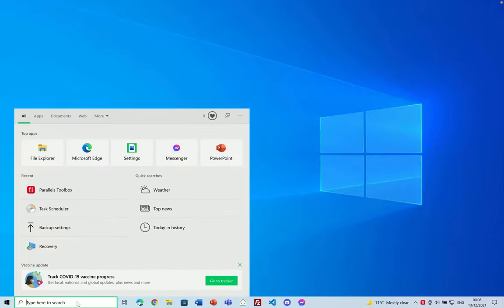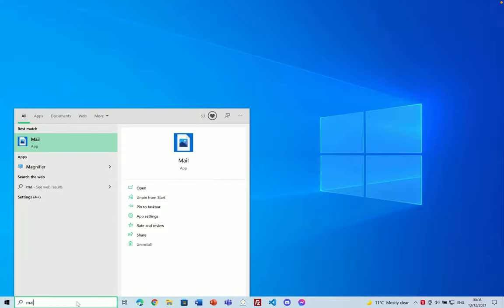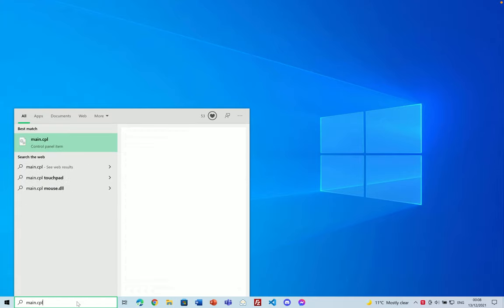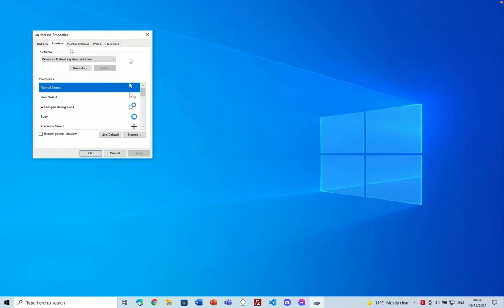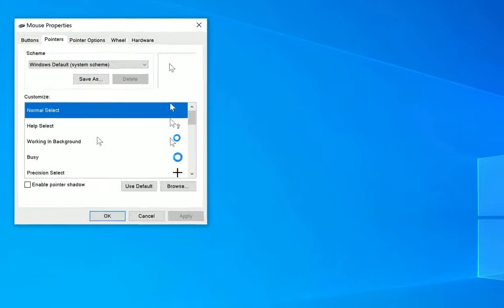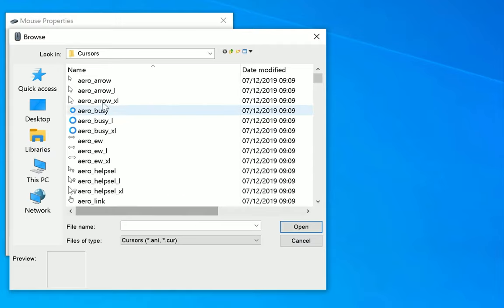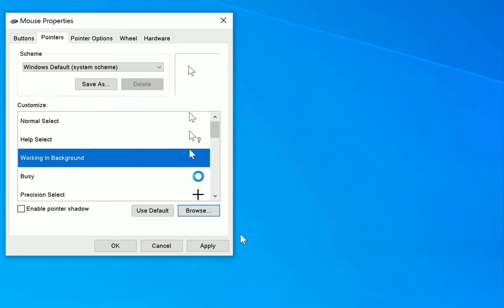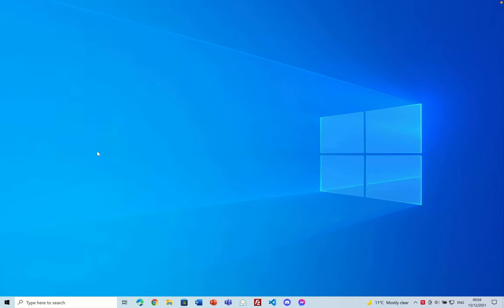How to Hide The Spinning Blue Circle Next to The Mouse Pointer in Windows